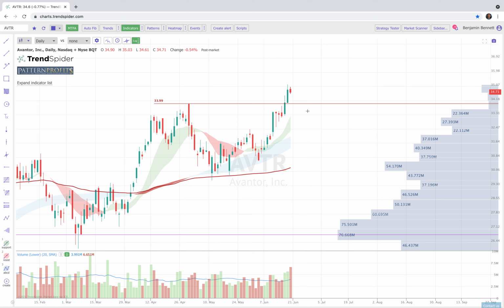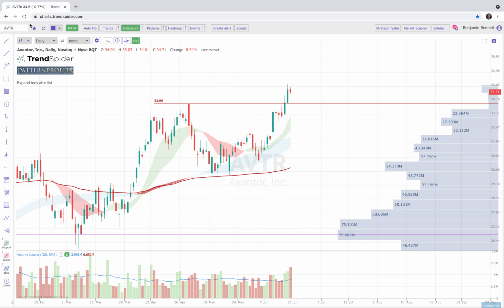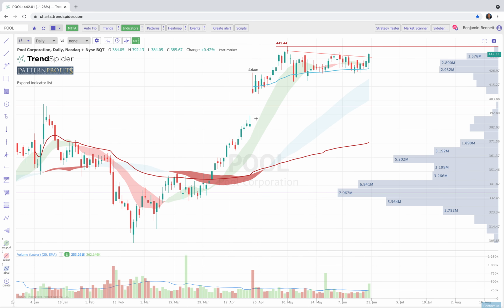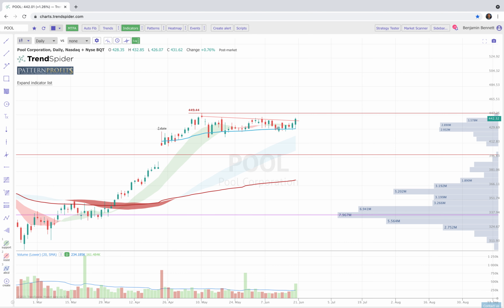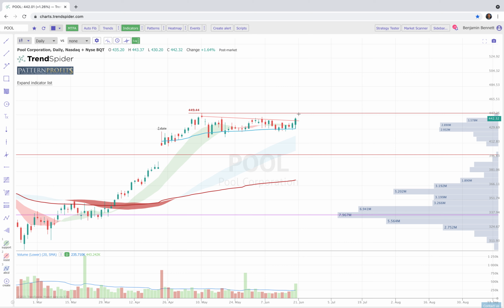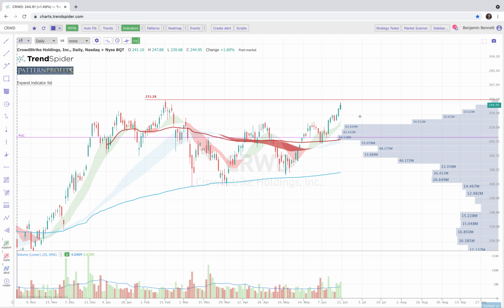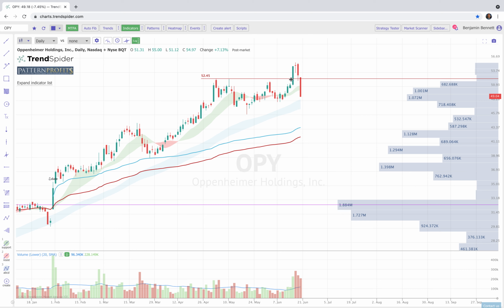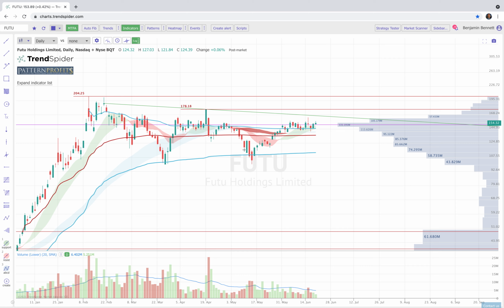Anatomy of a Trade Setup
A trade setup is only a "potentially actionable idea" right up until it confirms a breakout or we see support hold. In this video, we discuss the anatomy of a setup and the actionable spots "at support" or "through resistance"